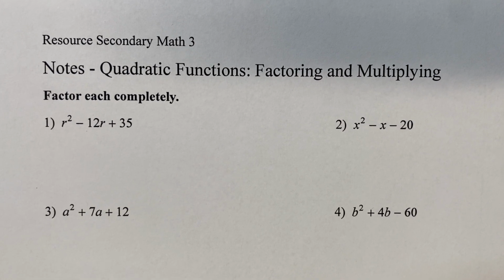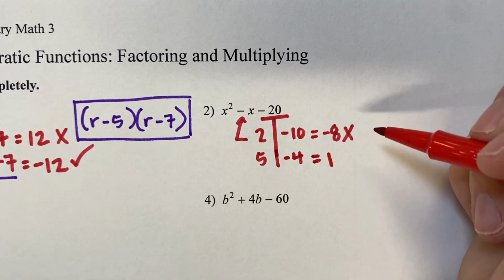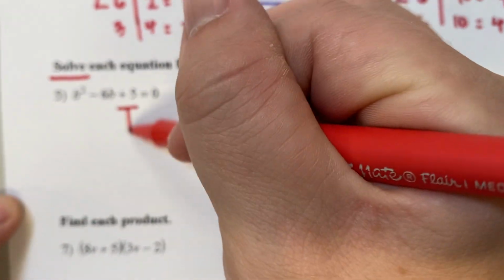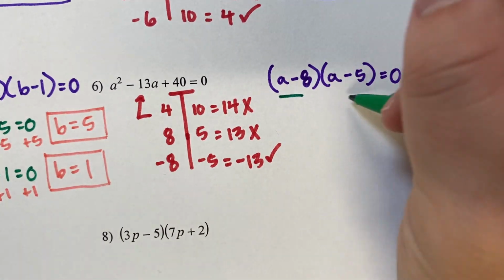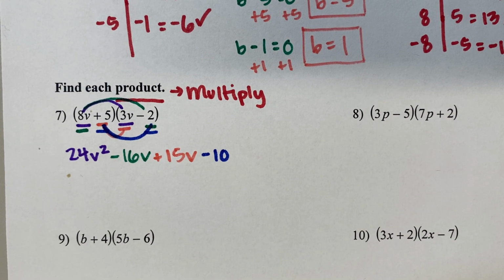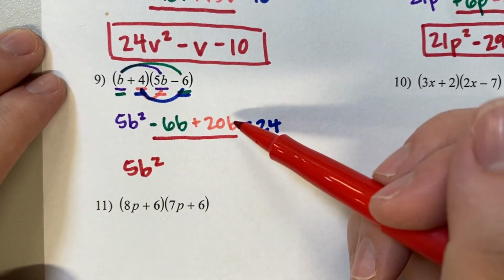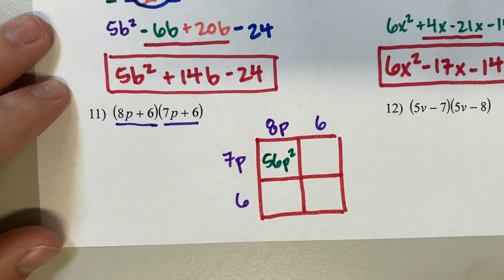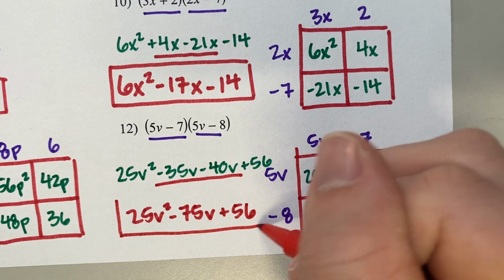Sec 3 quadratic functions: factor and multiply